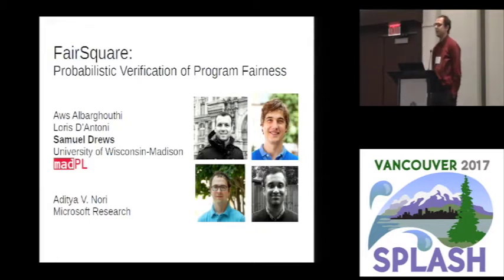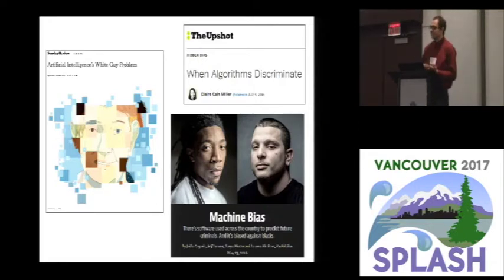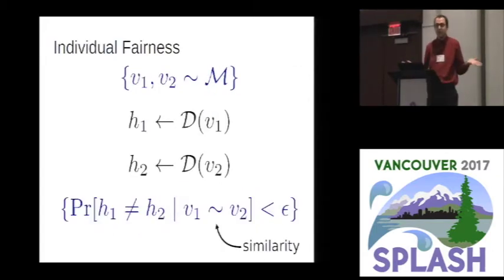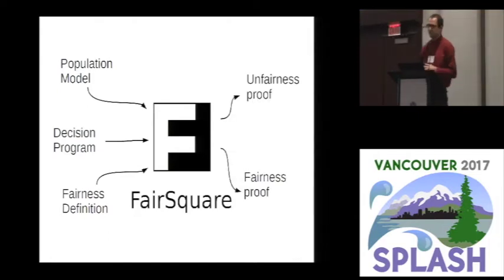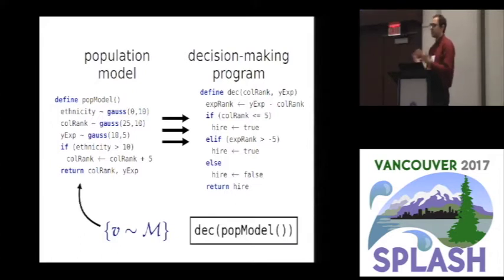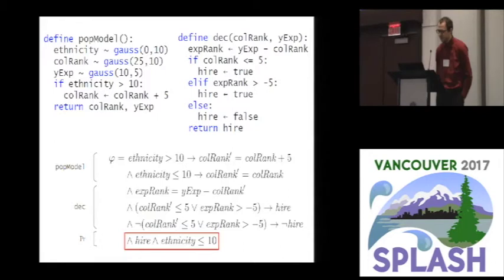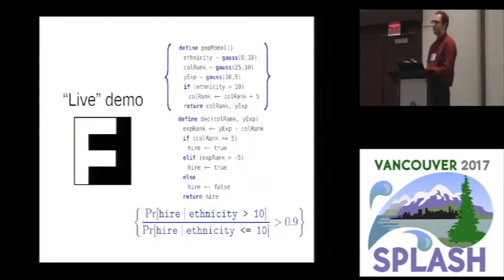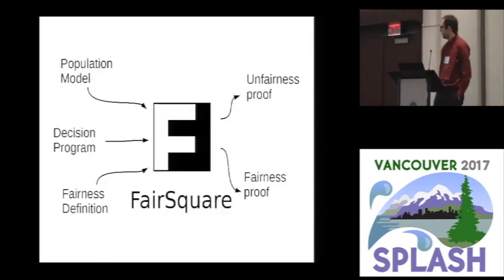FairSquare: Probabilistic Verification of Program Fairness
Aws Albarghouthi, Loris D'Antoni, Samuel Drews, Aditya NoriWith the range and sensitivity of algorithmic decisions expanding at a break-neck speed, it is imperative that we aggressively investigate fairness and bias in decision-making programs. First, we show that a number of recently proposed formal definitions of fairness can be encoded as probabilistic program properties. Second, with the goal of enabling rigorous reasoning about fairness, we design a novel technique for verifying probabilistic properties that admits a wide class of decision-making programs. Third, we present FairSquare, the first verification tool for automatically certifying that a program meets a given fairness property. We evaluate FairSquare on a range of decision-making programs. Our evaluation demonstrates FairSquare’s ability to verify fairness for a range of different programs, which we show are out-of-reach for state-of-the-art program analysis techniques.